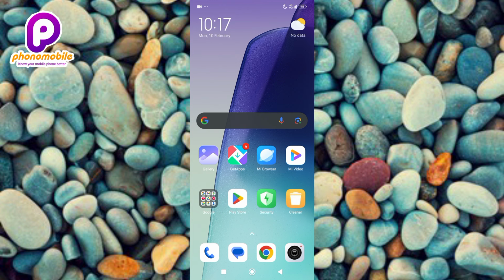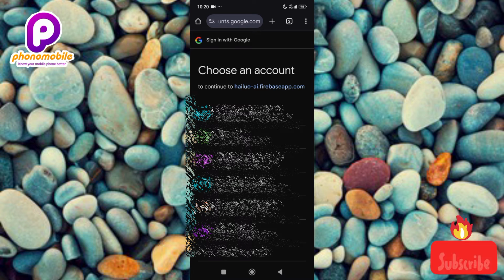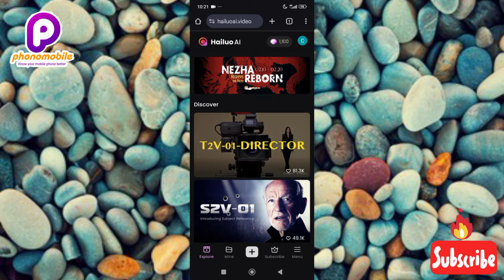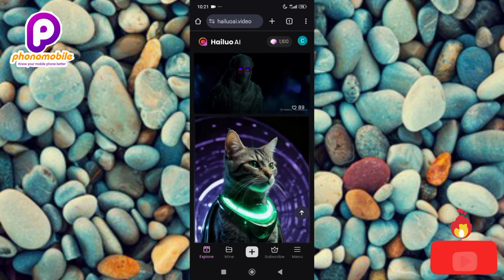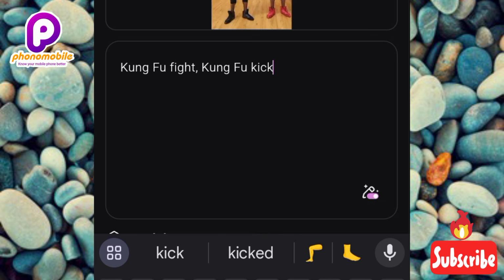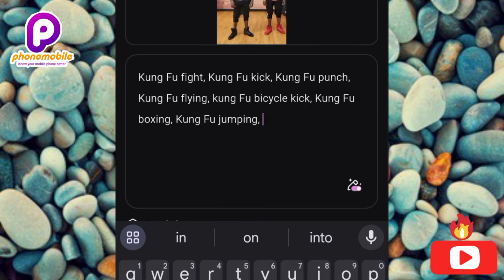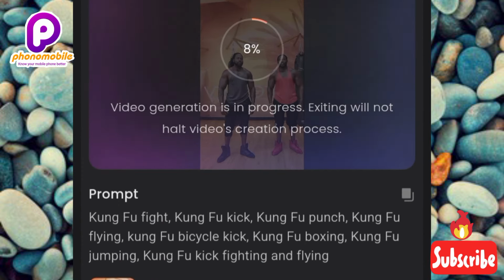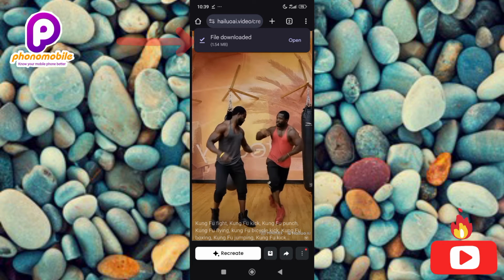How to Create AI Kung Fu Fight Video with Your Photo | Create Trending AI Kung Fu Fight Tiktok Video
AI Kung Fu fight Prompt:
Kung Fu fight, Kung Fu kick, Kung Fu punch, Kung Fu flying, kung Fu bicycle kick, Kung Fu boxing, Kung Fu jumping, Kung Fu kick fighting and flying

Creating an AI Kung Fu Fight video with your photo is a fun and creative way to express yourself on social media platforms like TikTok. With the help of HailuoAI.Video, you can transform your ordinary photo into an extraordinary Kung Fu fight scene. In this guide, we will walk you through the step-by-step process of creating an AI Kung Fu Fight video with your photo.

Step 1: Access HailuoAI.Video Website
and click on the "Create Video" button.

Step 2: Upload Your Photo
Upload your selected photo to the website. You can upload a photo from your computer or mobile device. Make sure the photo is in a suitable pose, such as standing or sitting, and has a plain background.

Step 3: Select the Kung Fu Fight Template
Browse through the website's template library and select the Kung Fu fight template that you like. HailuoAI.Video offers a range of templates, including different backgrounds, music, and special effects.

Step 4: Customize the Template
Customize the template by adjusting the settings, such as the background, music, and special effects. You can also add text or logos to the video.

Step 5: Generate the AI Kung Fu Fight Video
Click the "Generate" button to create the AI Kung Fu Fight video. HailuoAI.Video will use AI technology to animate your photo and create a Kung Fu fight scene.

Step 6: Edit and Refine the Video
Once the video is generated, you can edit and refine it using the website's built-in editing tools. You can trim, crop, or add music to the video.

Step 7: Download and Share the Video
Download the final video to your device and share it on social media platforms like TikTok, Instagram, or Facebook.

Creating an AI Kung Fu Fight video with your photo using HailuoAI.Video is a fun and creative way to express yourself on social media. With the help of AI technology and the website's user-friendly interface, you can transform your ordinary photo into an extraordinary Kung Fu fight scene. By following the step-by-step guide outlined above, you can create a trending AI Kung Fu Fight TikTok video that showcases your creativity and humor.